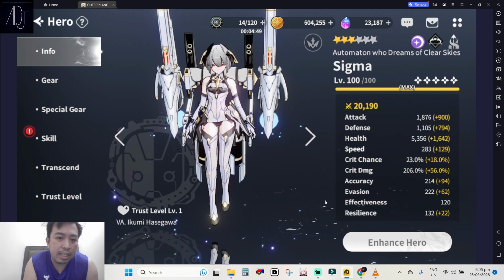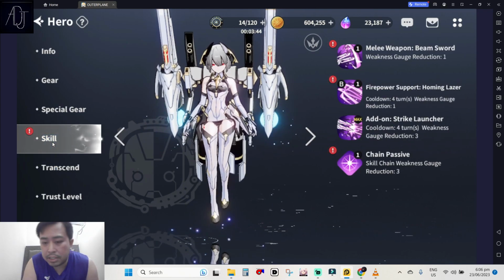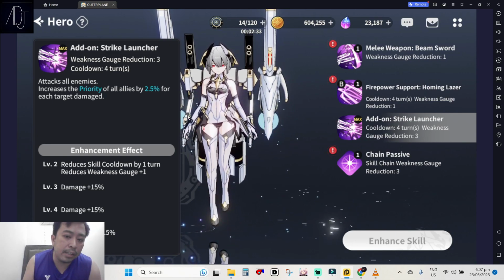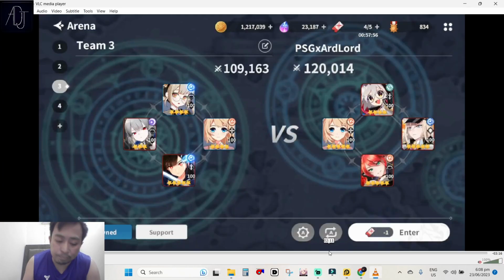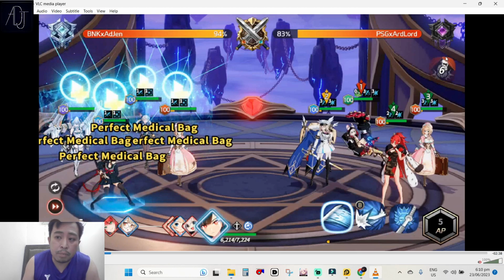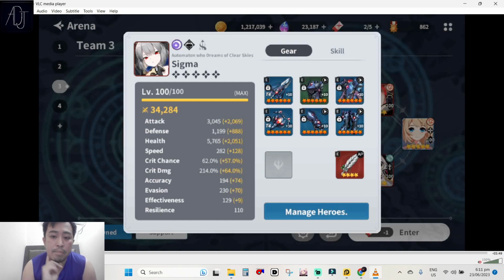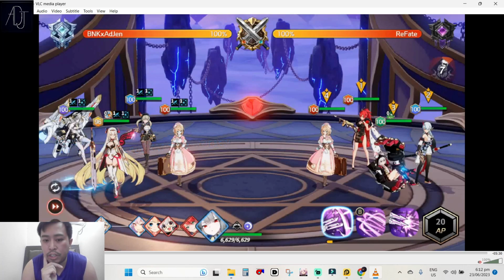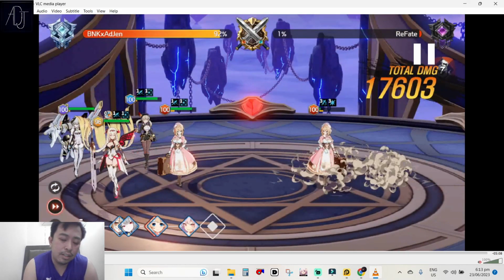I Raised Sigma So You Don't Have To! [Outerplane]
Thanks!